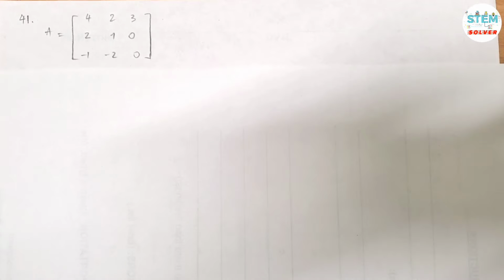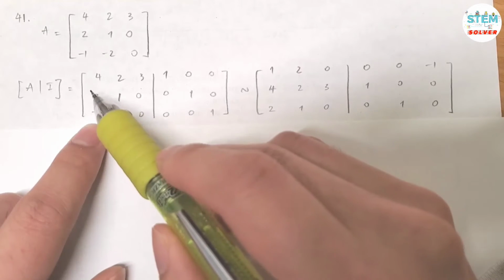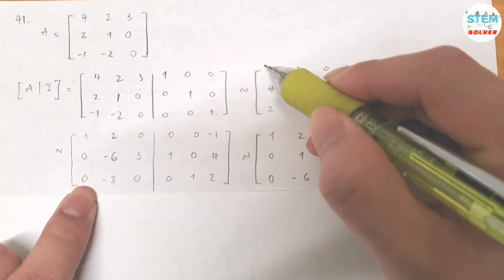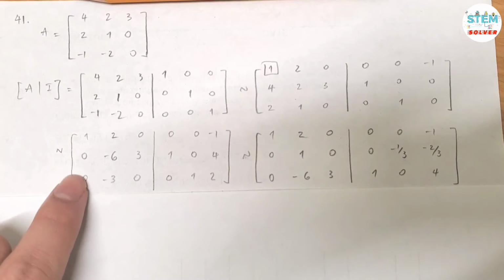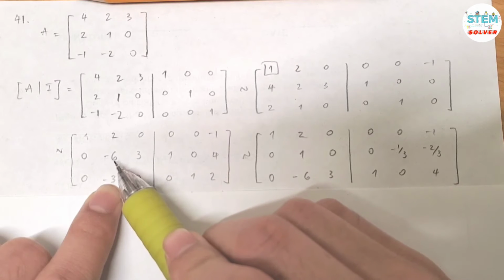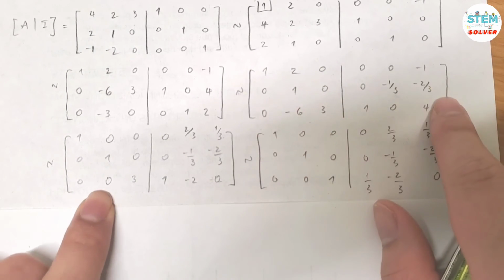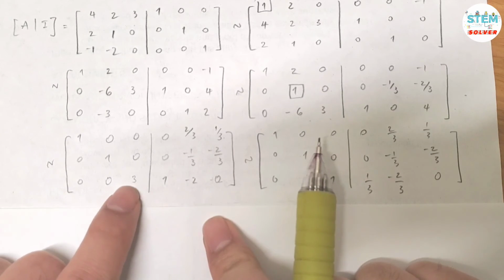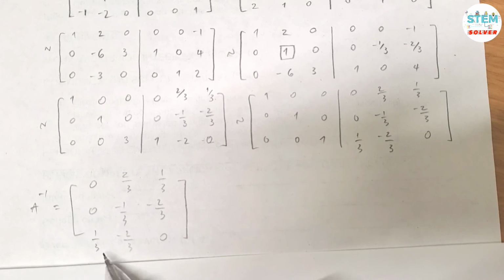41. Find inverse matrix A or show that no inverse exists | DE